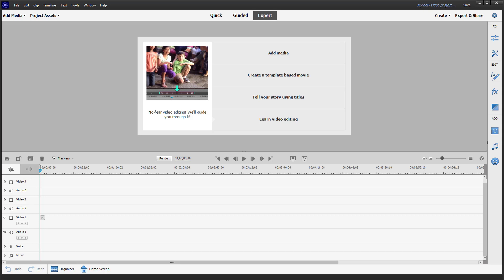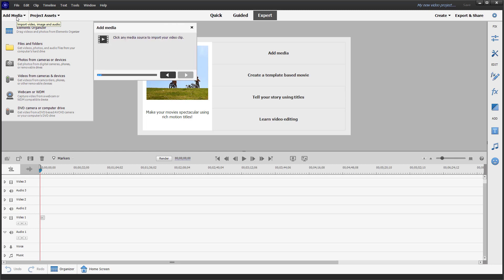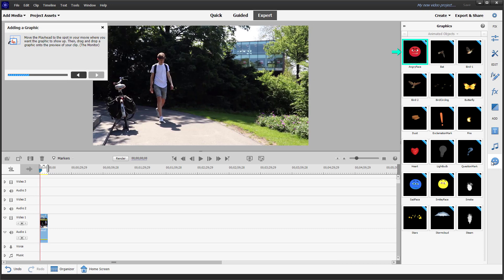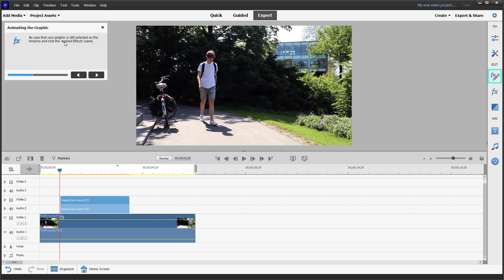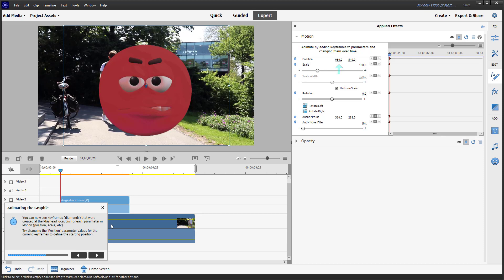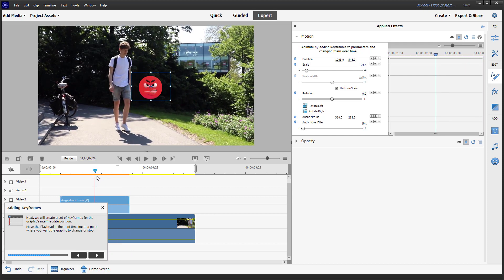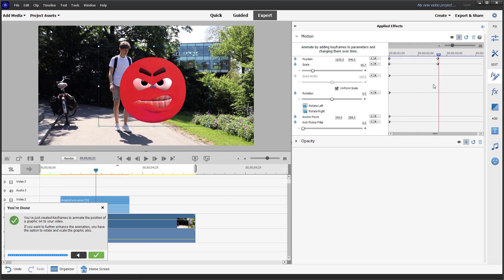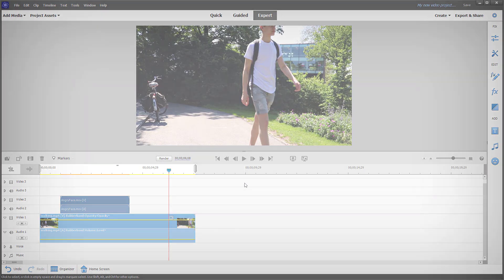Premiere Elements - Lesson 52 - Animated Graphics in Guided Edit Mode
In this tutorial, we will be discussing about Animated Graphics in Guided Edit Mode in Premiere Elements